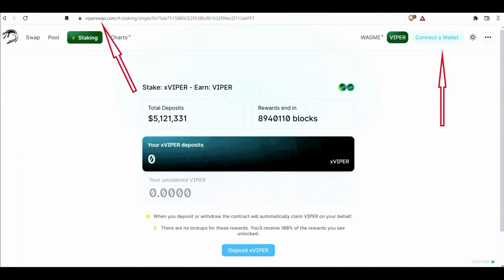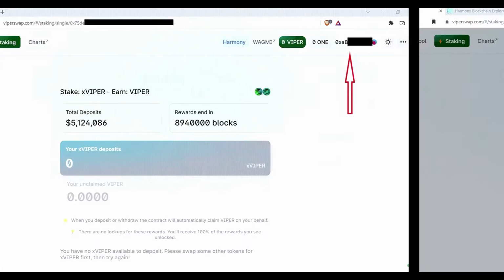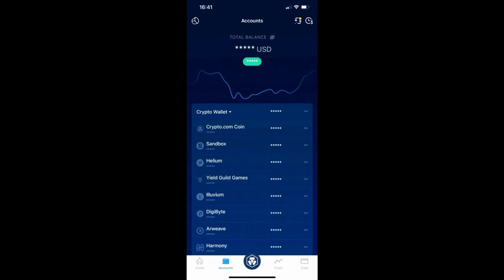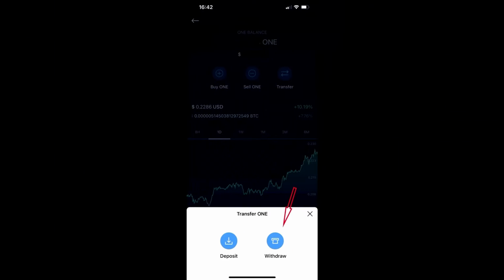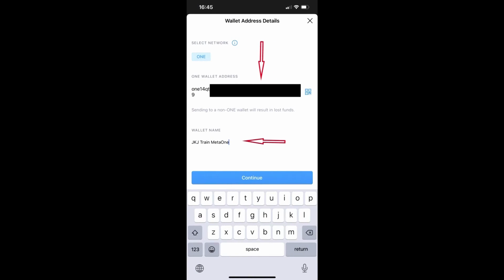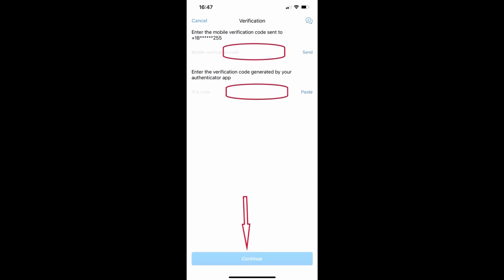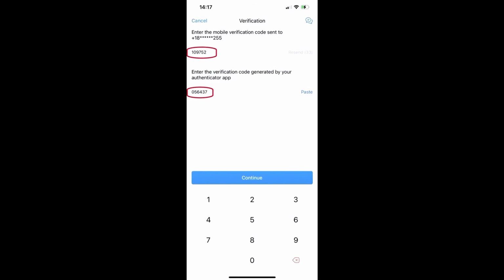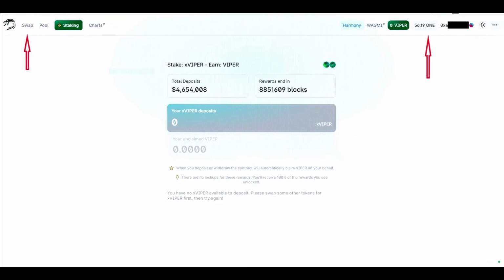Sending ONE to Harmony Metamask wallet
In this video we start the journey into the Harmony network by sending ONE purchased in crypto.com to our Metamask-Harmony wallet.